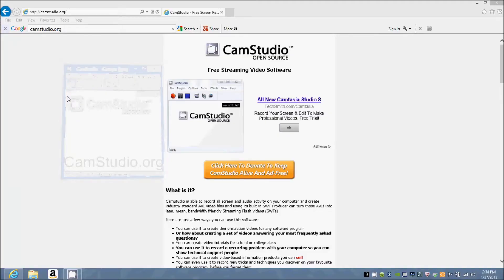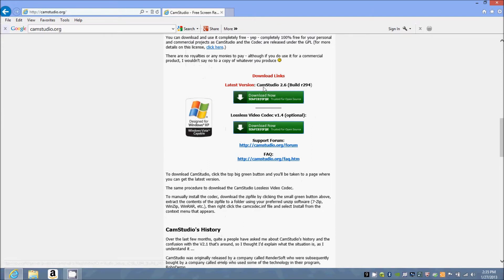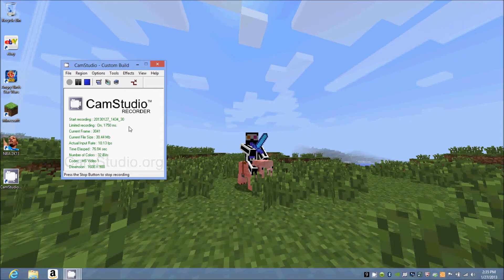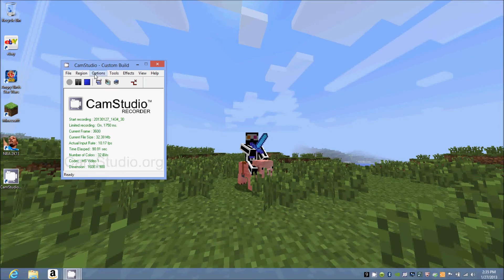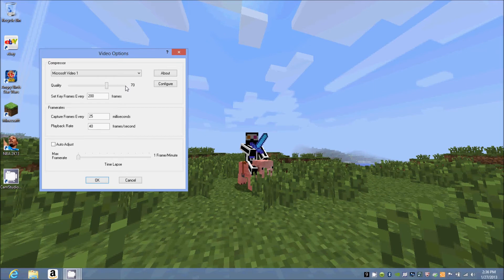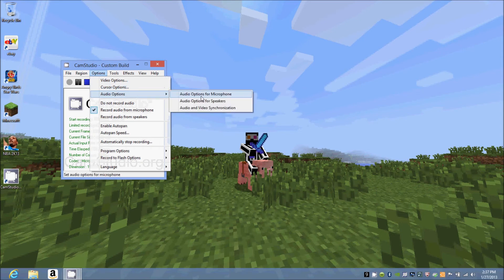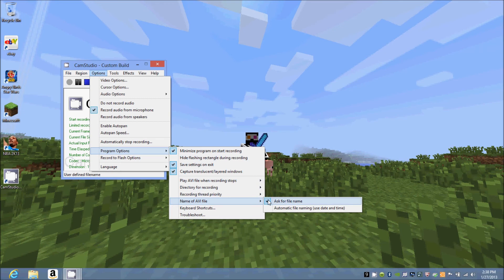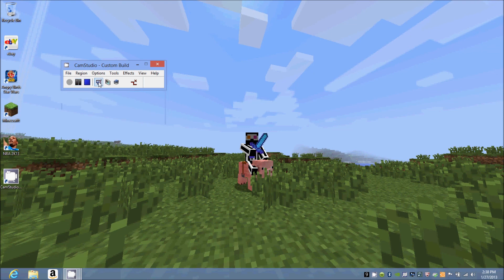How To Run Camstudio With The Best Settings And Without Errors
Please help me out by a LIKE SUB COMMENT :D MUCH LOVE GOES TO THOSE THREE:D